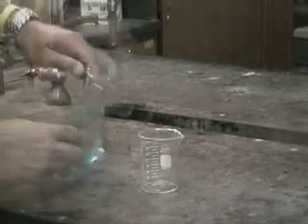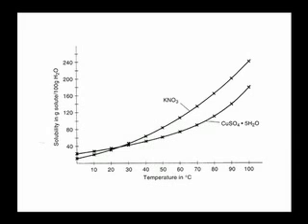lab 3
fractional crystalization